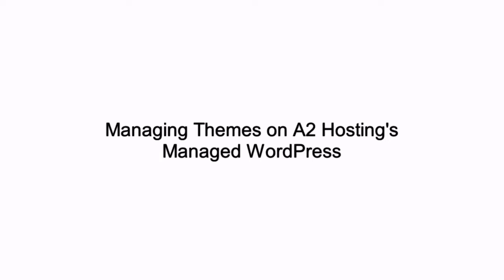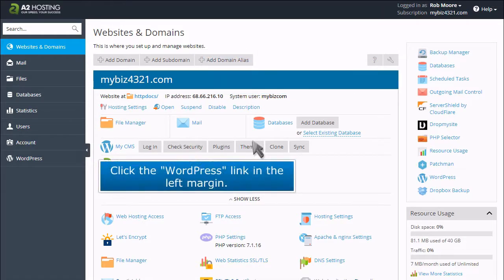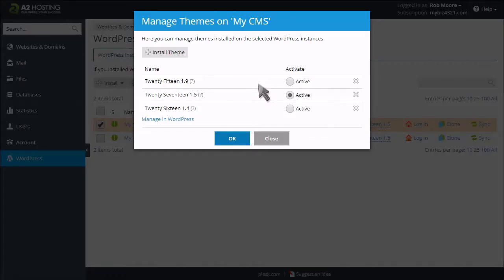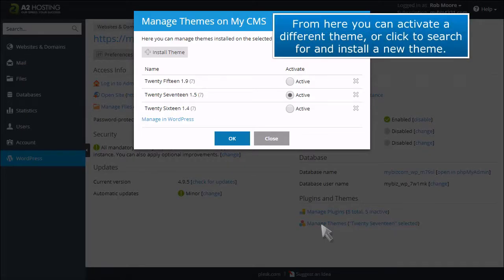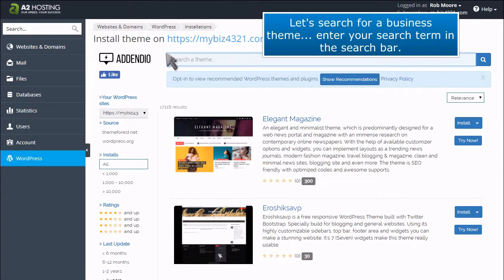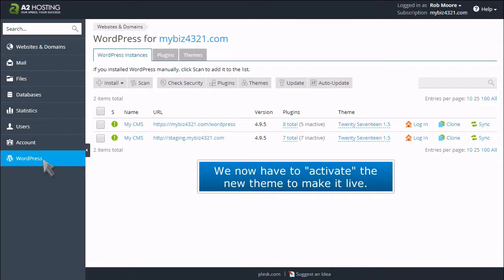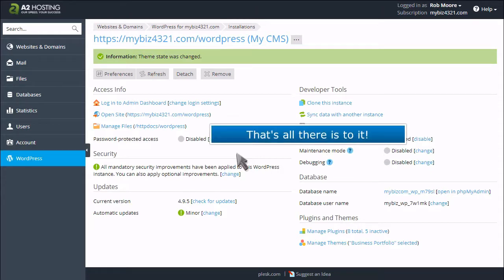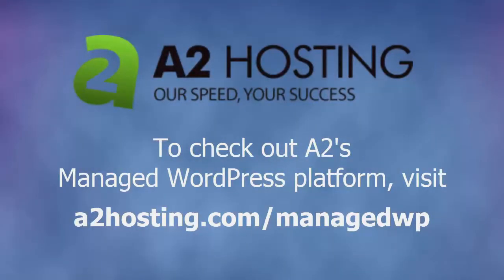Managing themes on A2 Hosting's Managed WordPress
In this video, we'll show you how to manage themes on A2 Hosting's managed WordPress platform within the Plesk control panel.